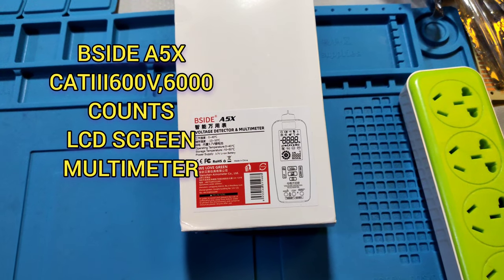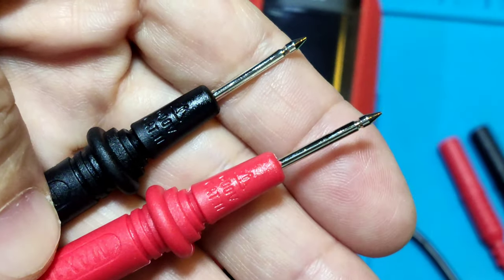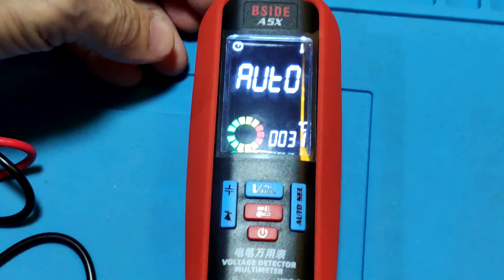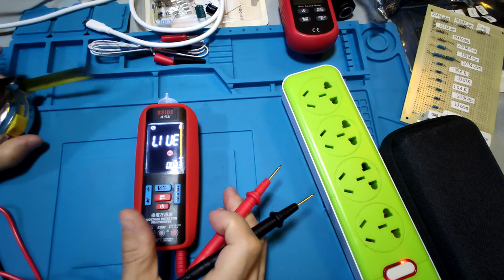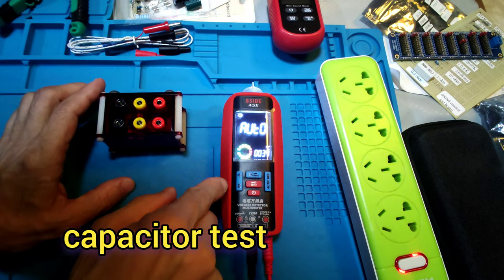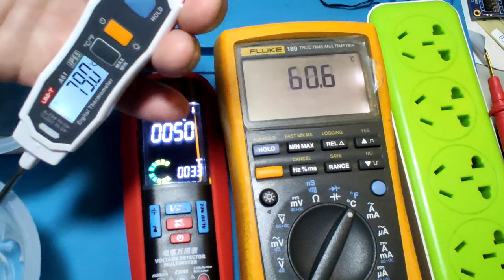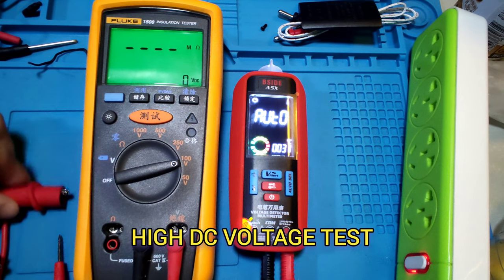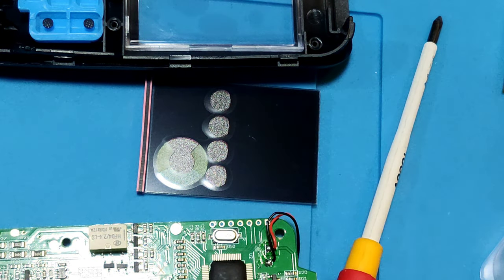BSIDE A5X CATIII600V ,6000COUNTS,3.7V LI-ION BATTERY INSIDE MULTIMETER.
BSIDE A5X CATIII600V
6000COUNTS MULTIMETER
LCD SCREEN
BUILT IN 3.7V LI-ION
700mah BATTERY
SIZE
WEIGHT  125g
TEST PEN CATIII600V,83CM
LONG PVC CABLE,4MM PLUG
（pair resistor is above 0.17 to
0.23 ohm）
made in china.
APO AUTO POWER OFF
15 MINUTES.
DCV 0-620V ±0.8%+3
manual mode
DCV 0.8-620V
auto mode
±0.8%+3
ACV 0-620V ±1.2%+5
manual mode
ACV 0.8-620V
 auto mode
±1.2%+5

ACV （VFC）mode
10-620V ±4%+3
（10HZ-1000HZ）
（2V to 620V））

DCA 1-610mA
±1.5%+3

ACA 1-610mA
（40HZ to 1000HZ）
±1.5%+3

resistor 0 - 60M Ohm
±1.2%+3/±2%+1

capacitor
0.5uF to 6mF
±3.5%+8
6mF to 60mF
±4.5%+10

frequency 0-9999HZ
±2%+10

Temperature
0-50 degree C
±1.5%+2degreeF
 0-1000degreeC
±2%+3 degreeF

（NCV）
low 1/3 bar on
mid 2/3 bar on
high full bar on

Flashlight

live（hot wire）

diode output voltage 3V

Ambient temp 0-50 degree C
0-50 degreeC
±2degreeC

eye sight record
may be error

BOARD A5X V1.1
20230419

crystal 8.000
main ic  U2  no name

lcd driver no name

RLY HFD4/2.4-LS
      XD0317A

R1,R2,R13,R14  2494
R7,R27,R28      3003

PTC1 3B DMZ
       1.22K OHM

R38  01C
R33  185
R37   01E
Q12   Y1
R24   01C
R41    01C
R？    01E
Q？ 3PIN  A1SHB
R        01D
C        ？
R        01D
U12     HBUh
C16
D1,D2,D3,D4,D5,D6    A7
Q11,Q3,Q8       Y1
R17    01F
R19    01E
R16  BRN,BLK,BLK,SIL,BLU
Q？  A2SHB
R？  01E
R？  01C
D7   S4
D6   S4

U3  TC4056A
      C0211X,1B
      8PIN
R68    01B
R67    30B
USB TYPE C socket
PTC2   3B
           DMZ
           1.358 Kohm
R69   512
R70   512

FUSE 630mA 250V
5x20mm
R18  01B
C10
R29  226
R22  01D
Q1,Q5,Q7,Q6    Y1
Q14,Q13,         Y2
R11,R12,R31,R32   01C
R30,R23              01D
U6     A42S
         BDMu
          8pin
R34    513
C26
C13
C22
R3     01B
C8
R42   01C
R8     01C
R10    01F
R25    01C
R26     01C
Q9,Q10    Y1
R20    5R1
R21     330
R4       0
R35     5R1
BUZZER SMD TYPE

END.